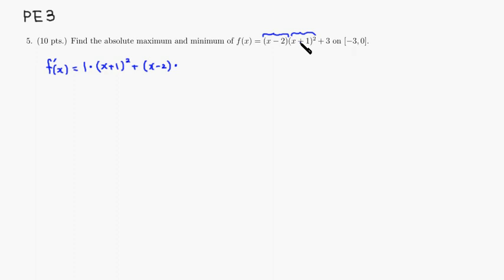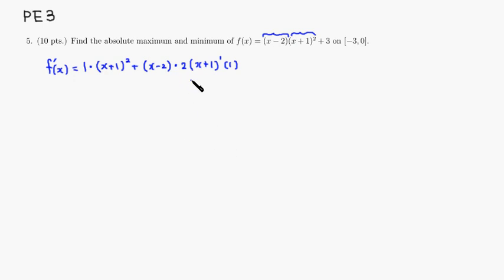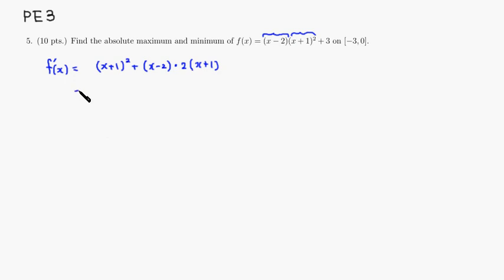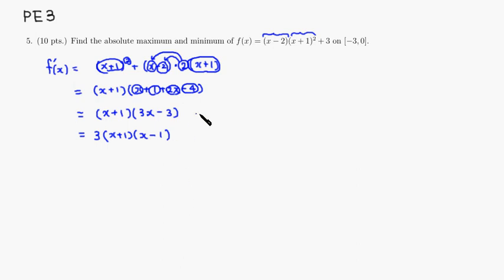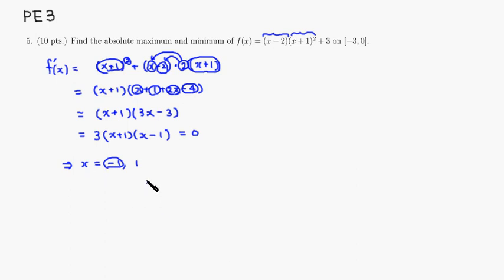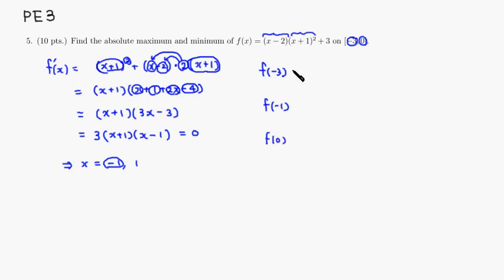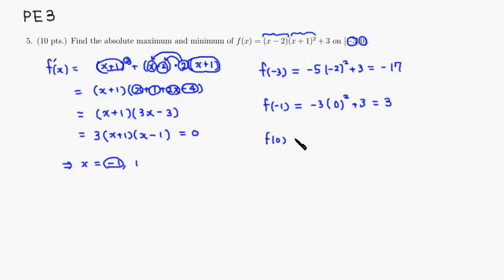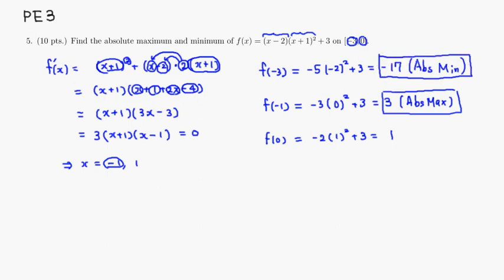MTH108 PE3 #5 (Spring 2013)